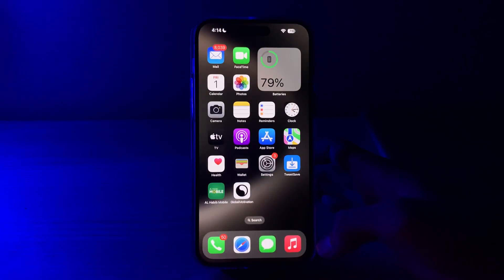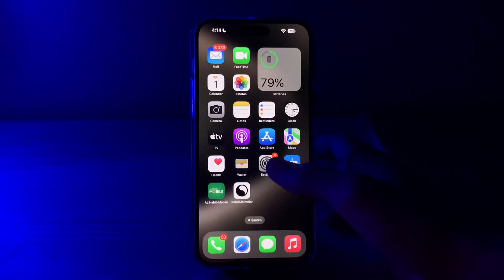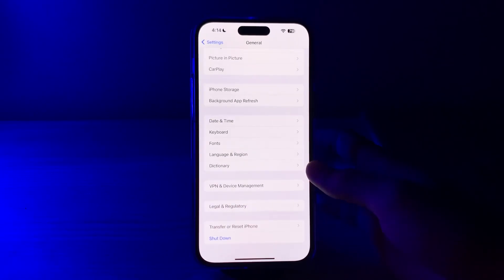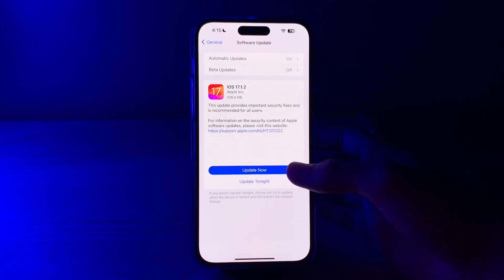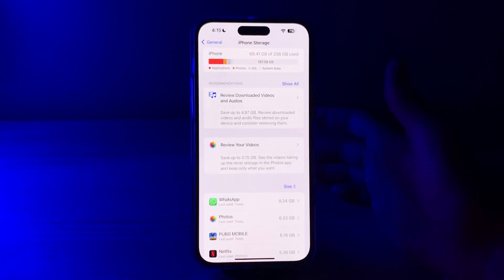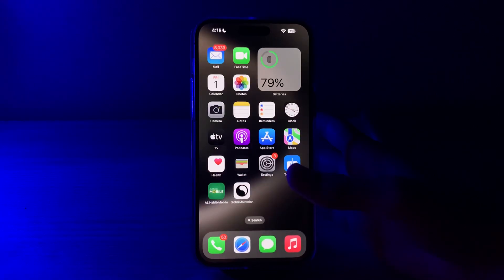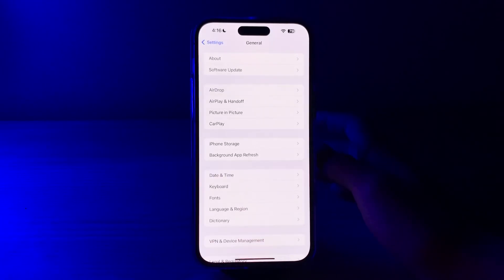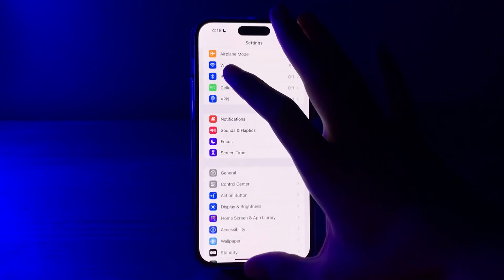How To Fix Apps Not Downloading On iPhone 15, 15 Pro, 15 Pro Max